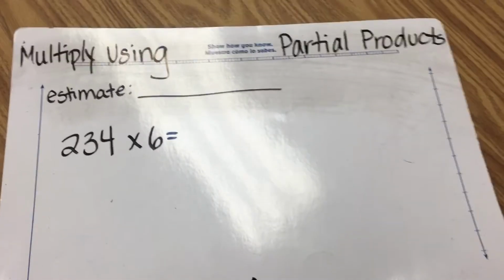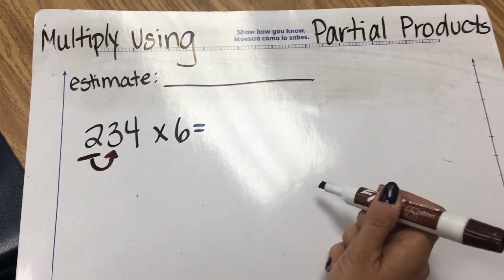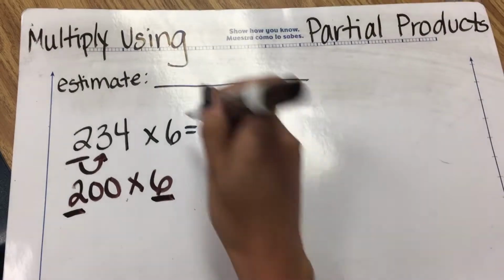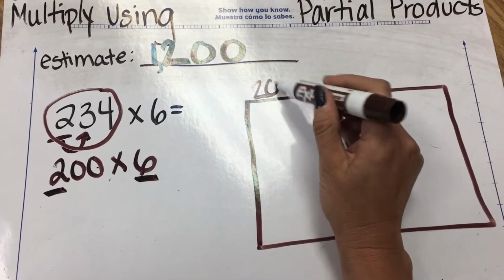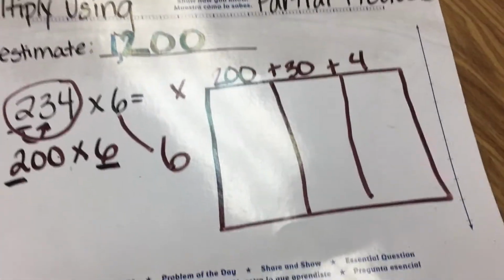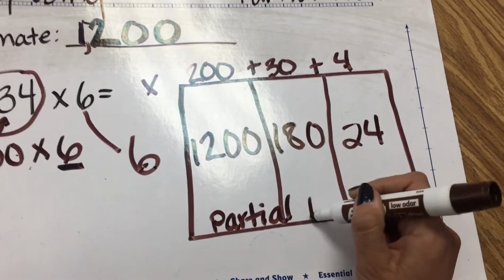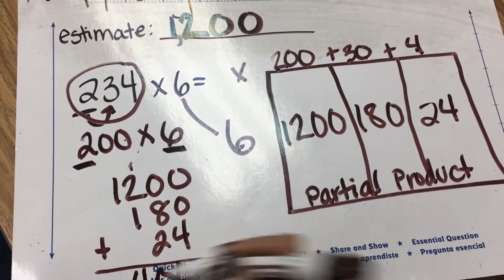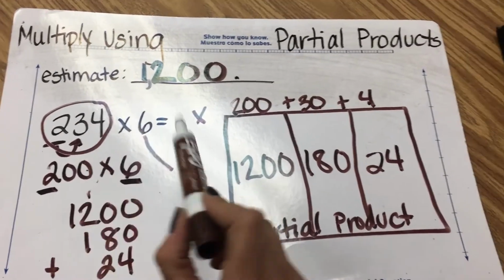Estimating and Multiplying Partial Products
This is to help with homework page 33-34